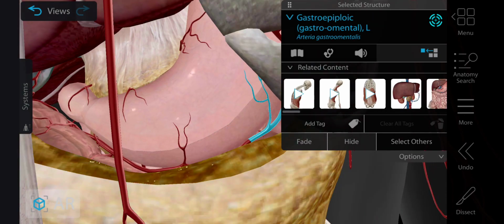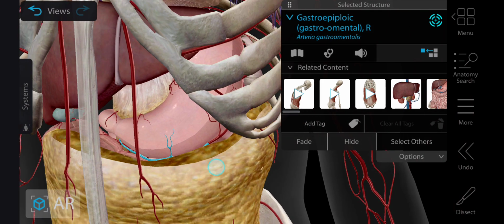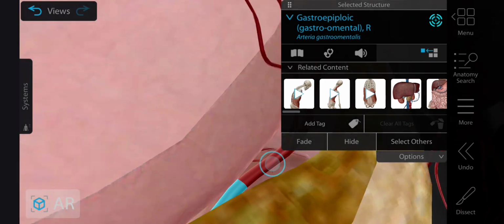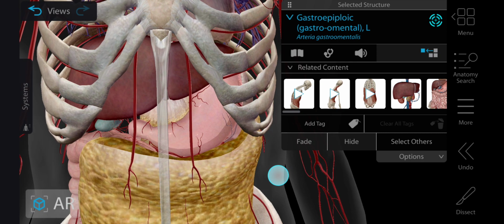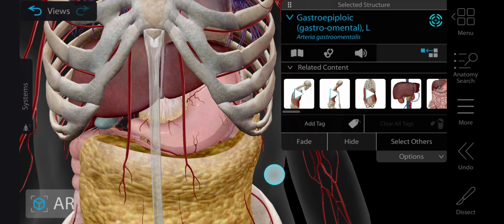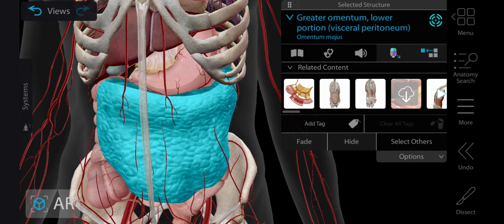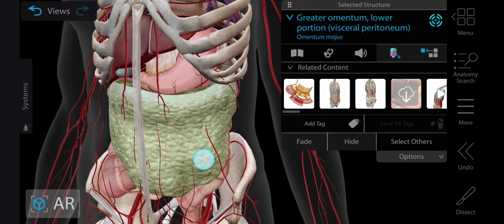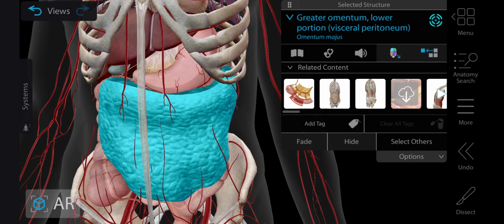Greater Omentum | Anatomy of Greater Omentum 3d | Abdomen Anatomy